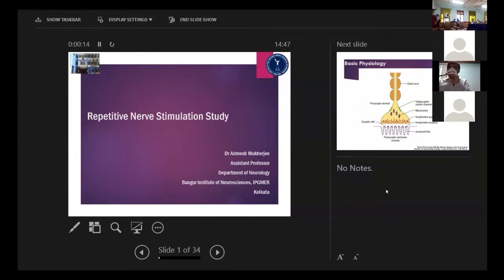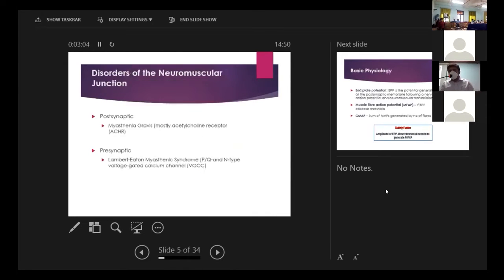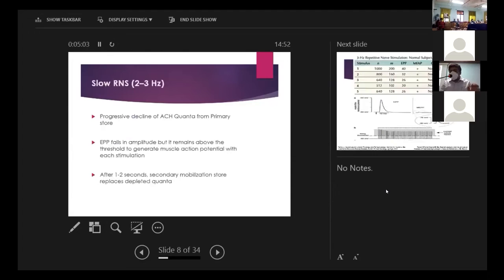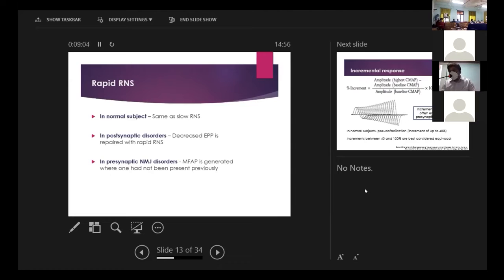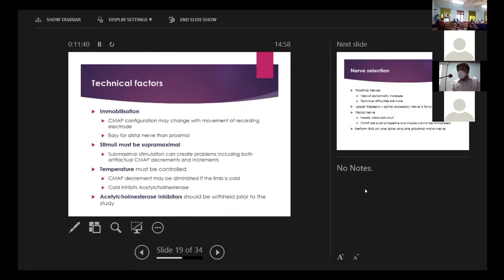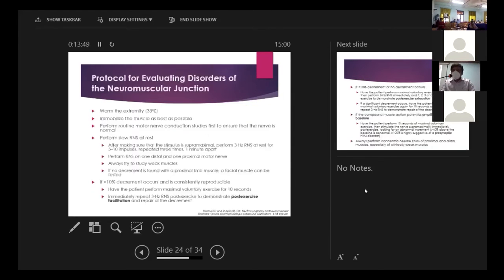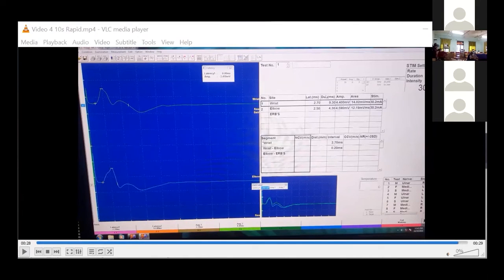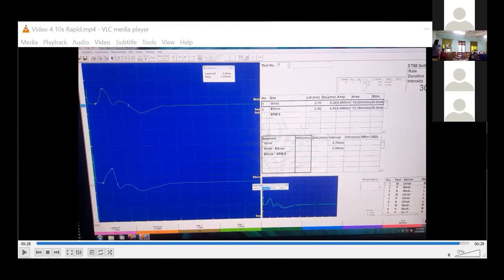Repetitive Nerve Stimulation Study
Dr. Adreesh Mukherjee
Repetitive nerve stimulation (RNS) is an effective way to fatigue the NMJ and cause acetylcholine depletion. These studies are abnormal in more than 60% of myasthenic patients. A decremental response on RNS is the electrical correlate of clinical muscle fatigue and weakness in myasthenic patients.